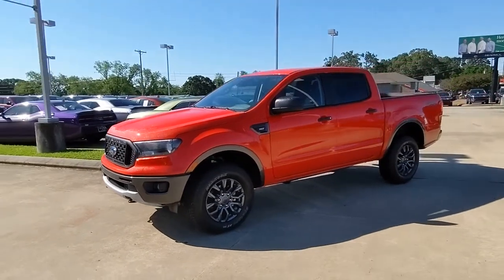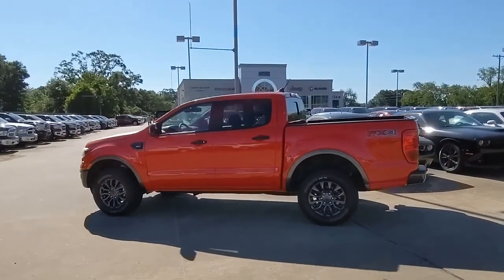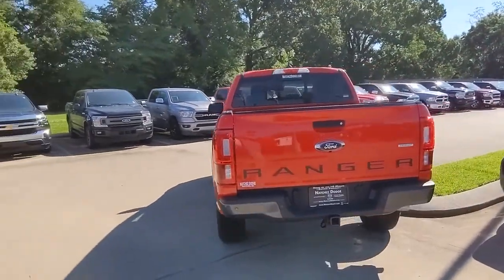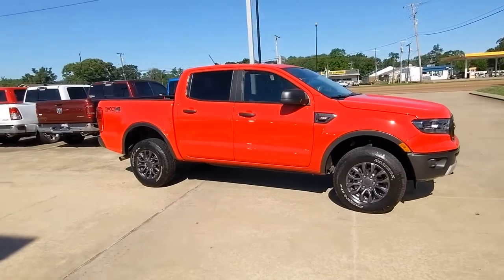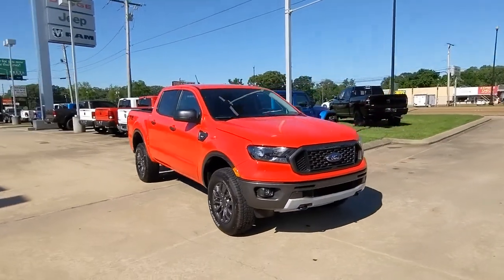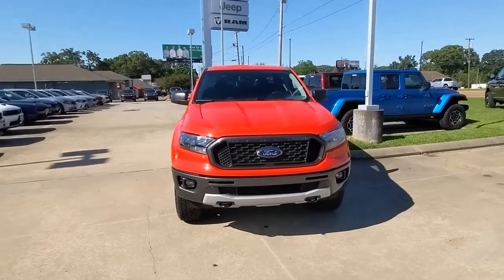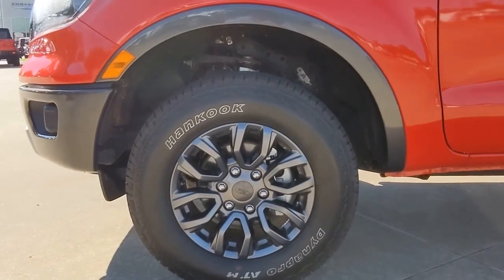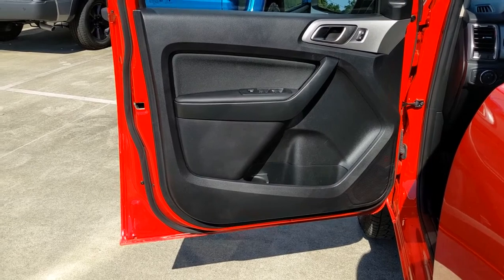2020 Ford Ranger Natchez, Woodville, Gloster, MS, Vidalia, Ferriday, LA 701640A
Race Red Used 2020 Ford Ranger available in Natchez, Mississippi at Natchez CDJR. Servicing the  Woodville, Gloster, MS, Vidalia, Ferriday, LA area.

Natchez CDJR
201 Sergeant Prentiss Dr